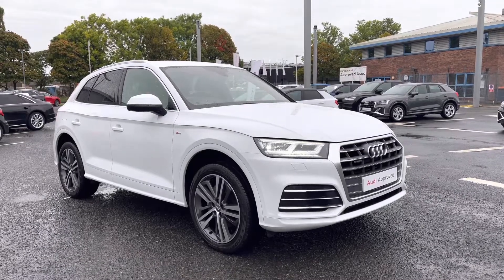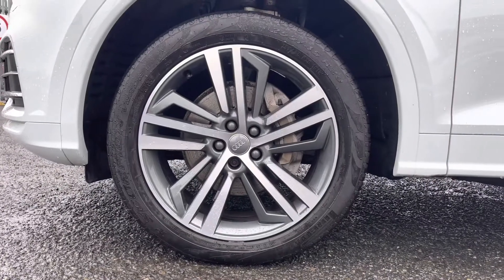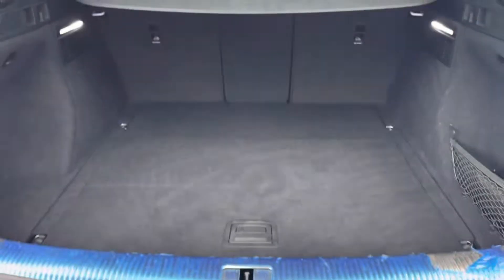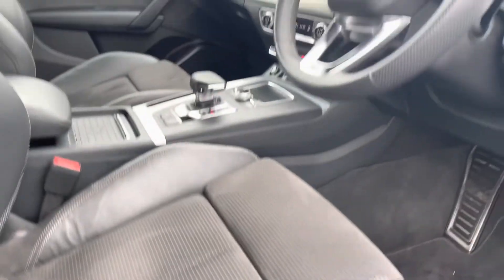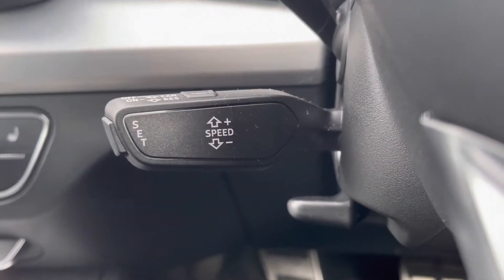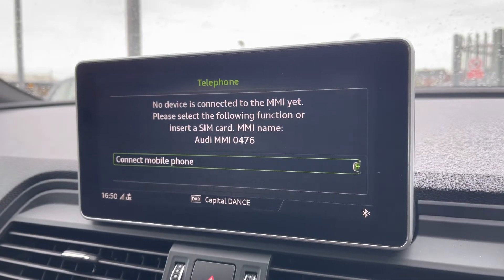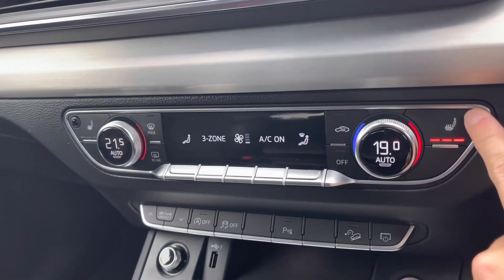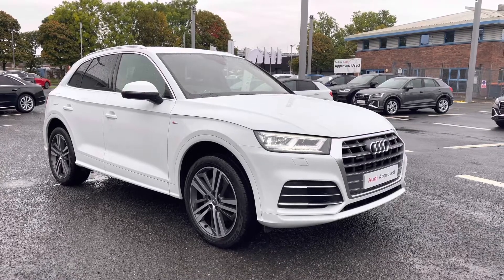Approved Used Audi Q5 S line Quattro | Carlisle Audi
Check out this Approved Used Audi Q5 S line 45 TFSI quattro 245 PS S tronic which is for sale at Carlisle Audi.

KM69SZR
27,321 miles
Petrol
Automatic

Features include:

Navigation
Wireless Charging
Heated Seats
Parking Sensors
Apple CarPlay

Introduction: 0:00
Exterior: 0:15
Boot: 0:53
Interior: 1:12
How to get in touch: 2:59